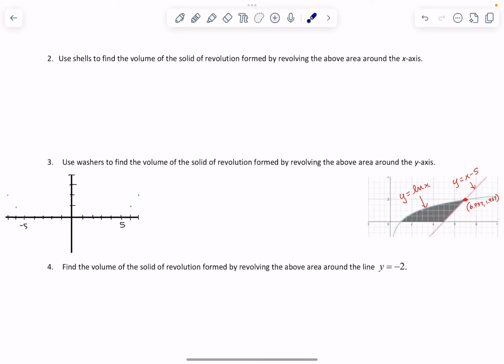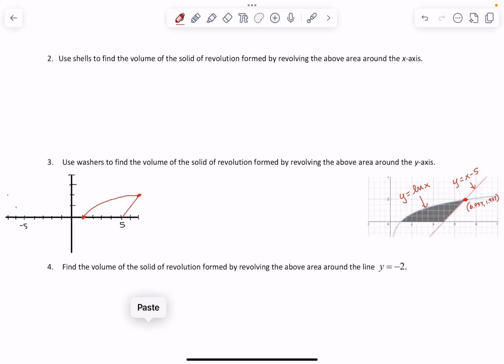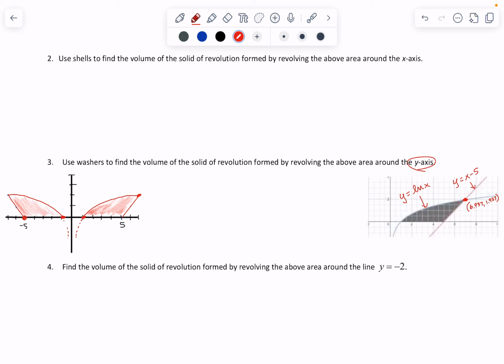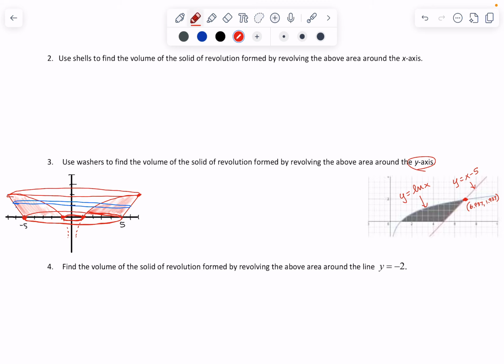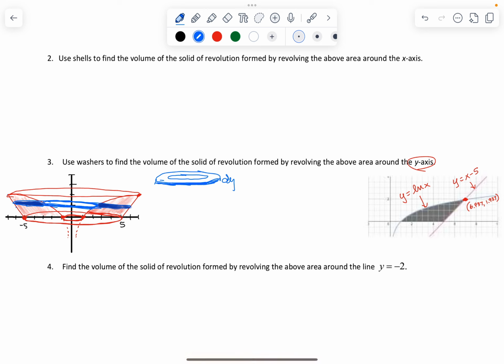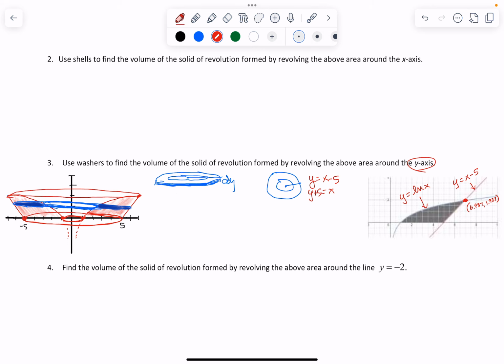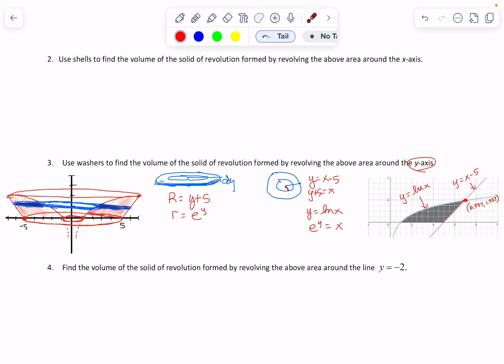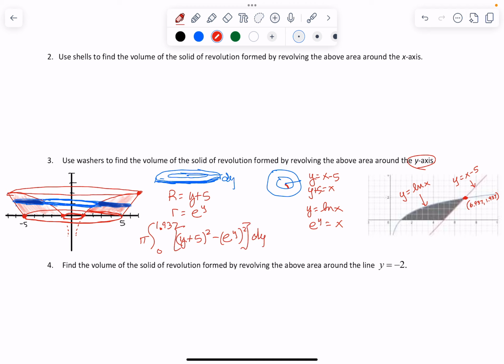VolumePractice#1WS#3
Video showing how to do problem #3 on the Volume Practice #1 WS